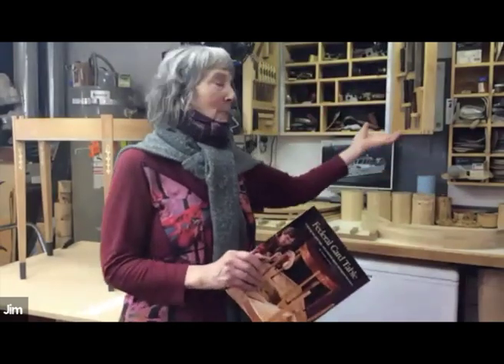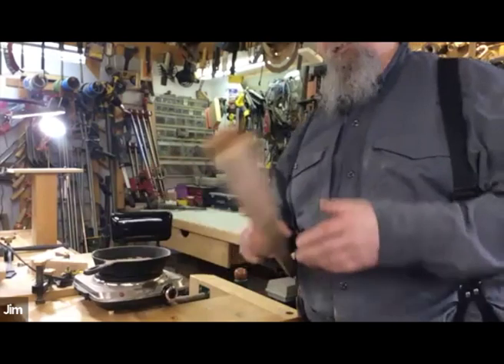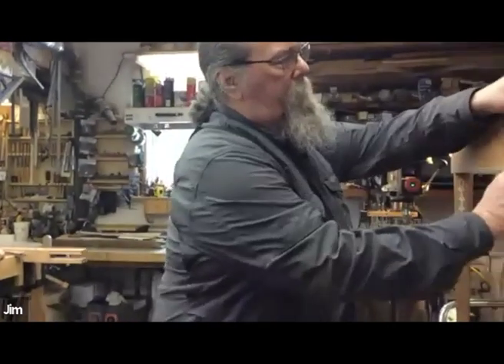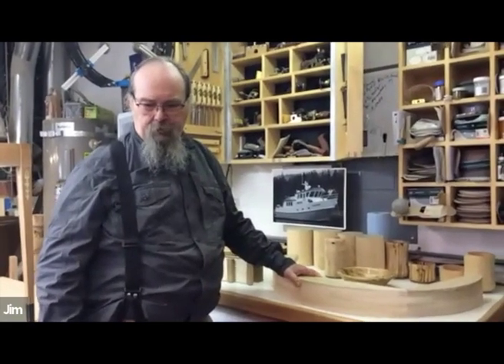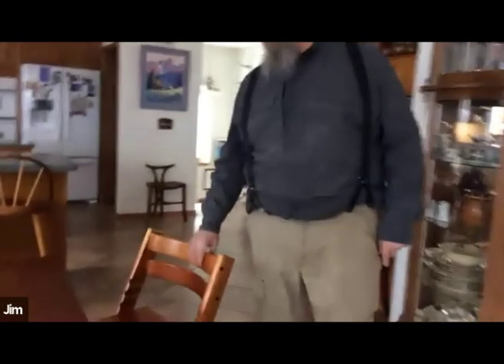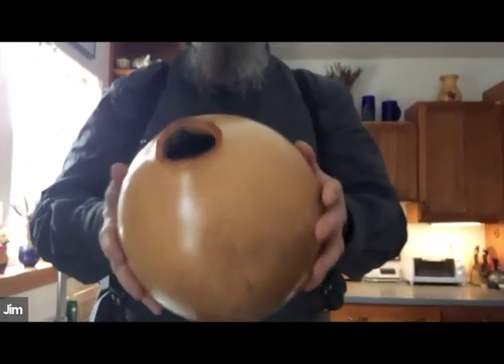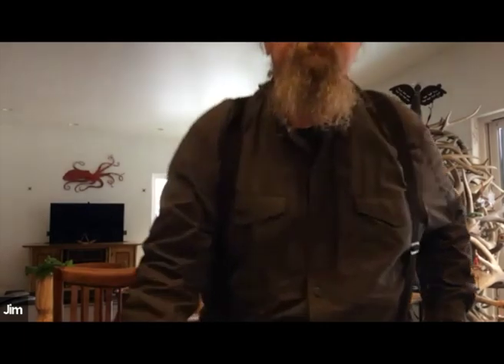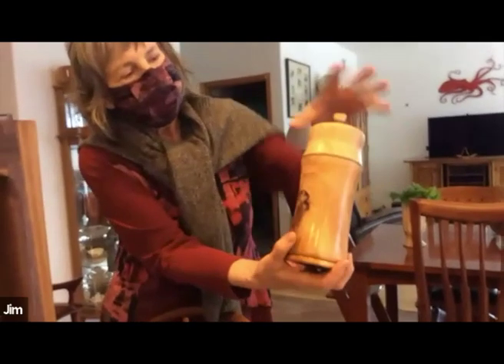Jim Kirkness - "Explorations in Woodworking"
Jim Kirkness shares his reproduction of a federal period card table as many other treasures in his home! This delicate card table has been the perfect project for a Covid year keeping Jim enthralled for ever so many hours. Watching him talk about this piece as he creates reminds us of the great craftmanship that existed in the days before Ikea. Just touring his workshop and seeing the tools he has built is amazing. We will also spend a bit of time viewing some of his other woodworking projects. Jim’s humble garage woodshop is a veritable treasure of beautifully functional hand tools, necessary power tools, and wonderful hunks of local wood in all stages of discovery. Jim Kirkness is a fine craftsman woodworker who says, “I never really know what the piece will become until I begin the process of turning, carving, really sculpting the wood,” into the masterful finished products. To hold one of Jim’s bowls in your hands is to feel what true craftsmanship really is. The beautiful wood rocking chairs and stools are equally inspiring and every so comfortable. Jim enhances the life in the wood as he works it. Read more about Jim and view his woodwork on our